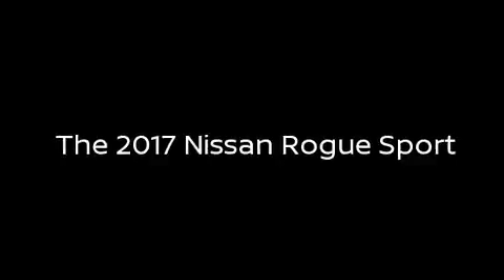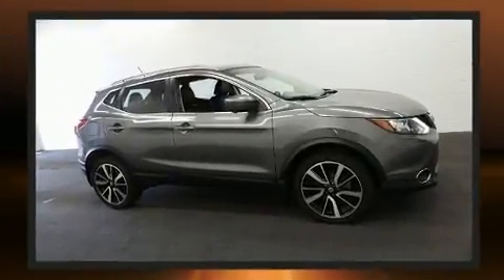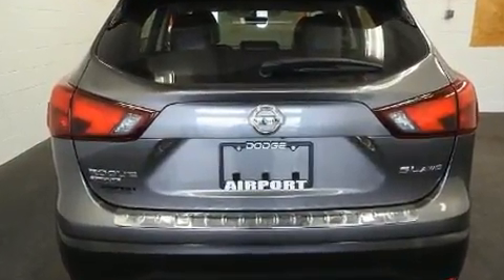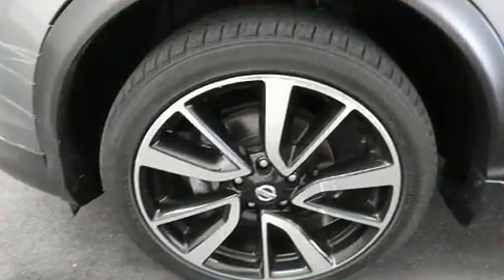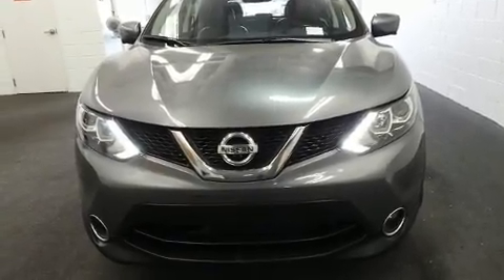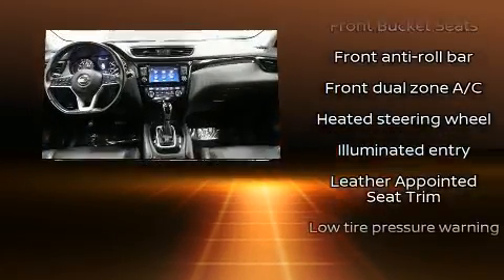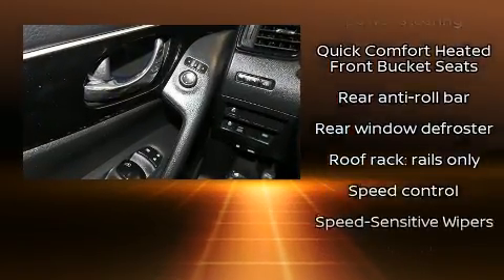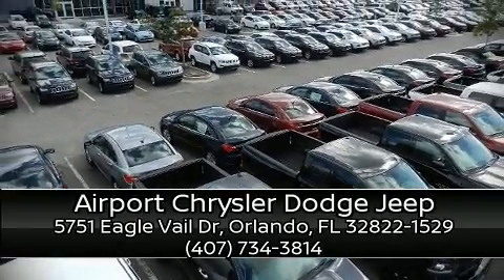2017 Nissan Rogue Sport SL in Orlando, FL 32822-1529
You can expect a lot from the 2017 Nissan Rogue. With just over 40,000 miles on the odometer, this 4 door sport utility vehicle prioritizes comfort, safety and convenience. Smooth gearshifts are achieved thanks to the efficient 4 cylinder engine, and for added security, dynamic Stability Control supplements the drivetrain. Top features include front bucket seats, variably intermittent wipers, front fog lights, tilt and telescoping steering wheel, heated door mirrors, remote keyless entry, cruise control, and leather upholstery. Premium sound drives 6 speakers, providing you and your passengers a sensational audio experience. Nissan also prioritized safety and security by including: dual front impact airbags, head curtain airbags, traction control, brake assist, a panic alarm, an emergency communication system, and 4 wheel disc brakes with ABS. Sophisticated all wheel drive assures superb handling in any weather condition. A Carfax history report indicates just one previous owner. We know that you have high expectations, and we enjoy the challenge of meeting and exceeding them! Please don't hesitate to give us a call.